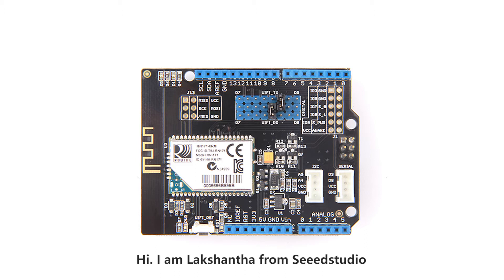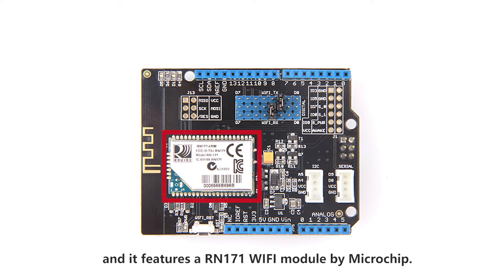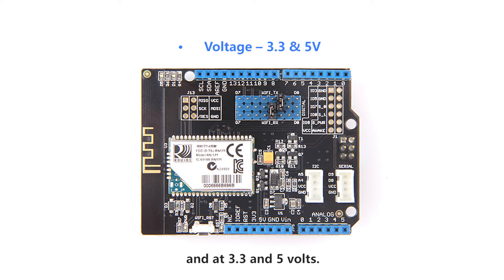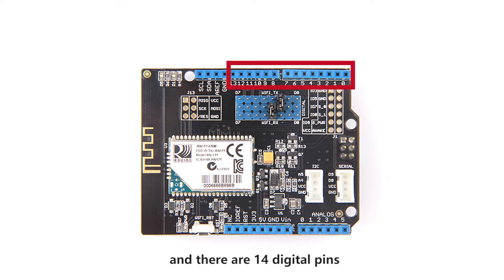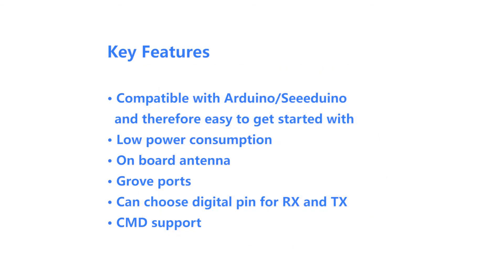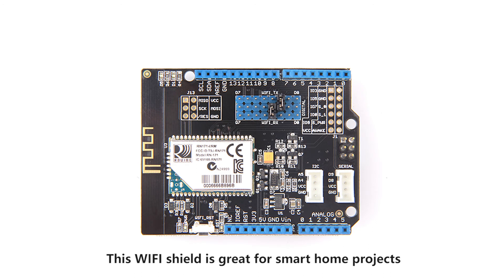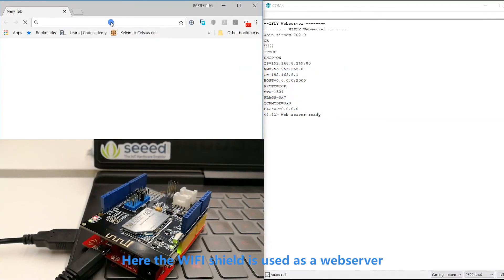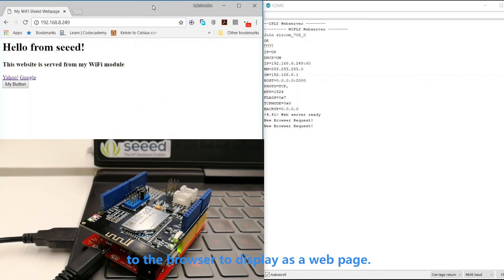Showcase video of the WIFI shield V2.0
This video gives a brief introduction about the WIFI shield V2.0 by Seeedstudio.